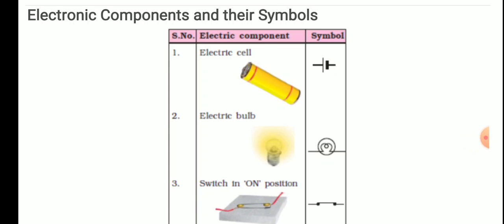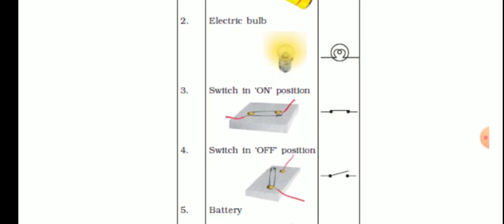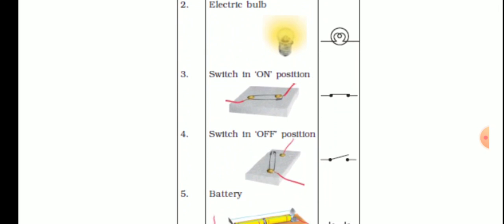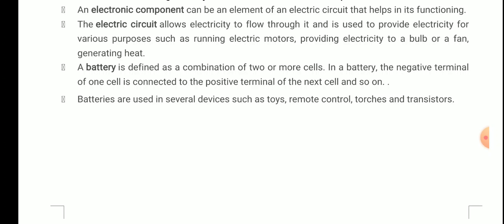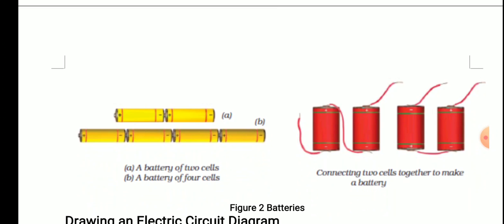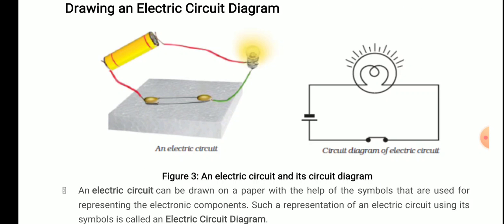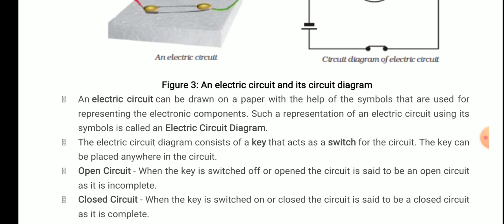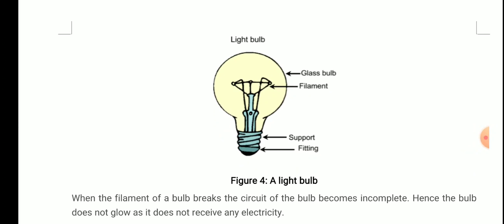CLASS 7th ELECTRIC CURRENT AND ITS EFFECT 1